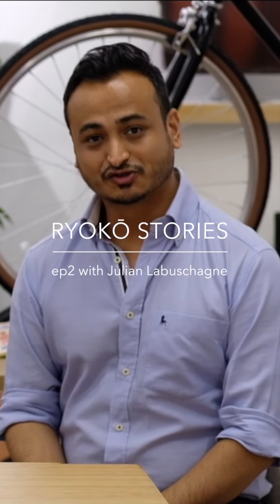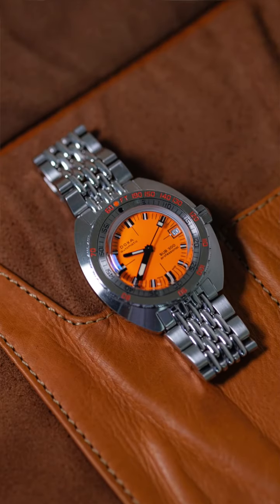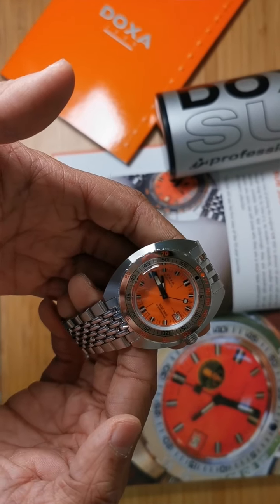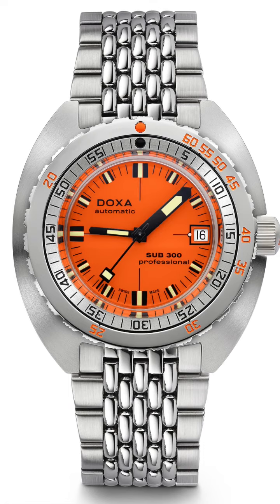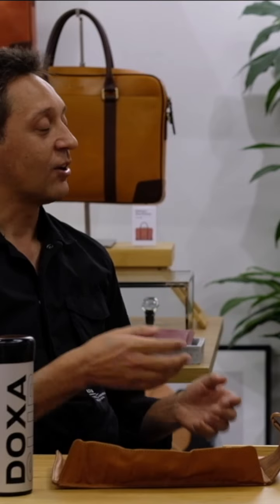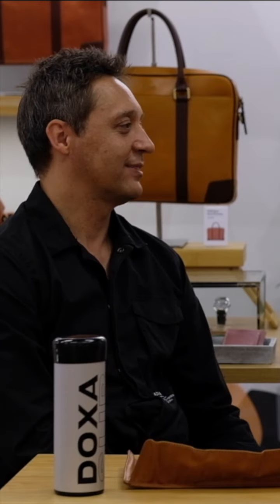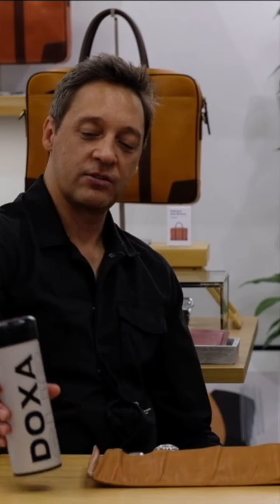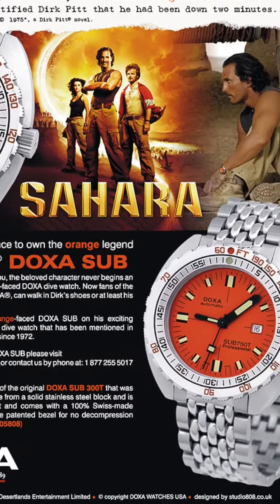Diving with Doxas: Our Chat with Julian Labuschagne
Julian Labuschagne and Anirban from Ryokō chat about Julian's collection of Doxa watches, diving, Jacques Cousteau, Clive Cussler and more!

Join us for an older recording of Ryokō Stories that we had originally uploaded on our Instragram Channel